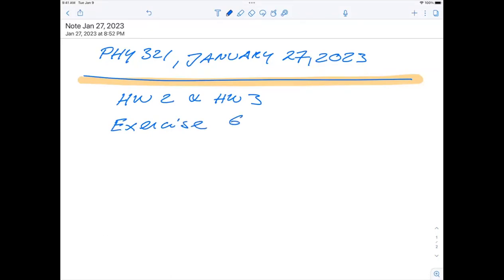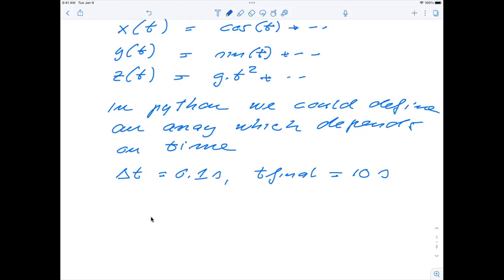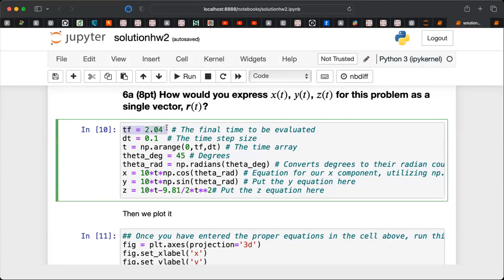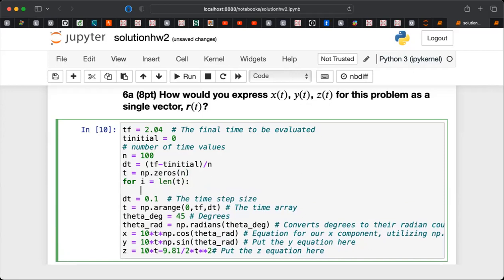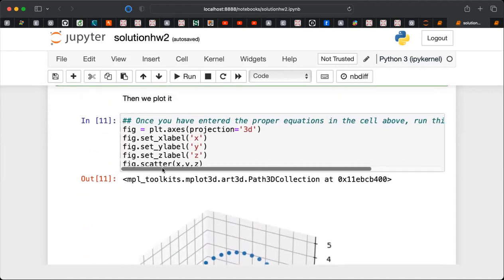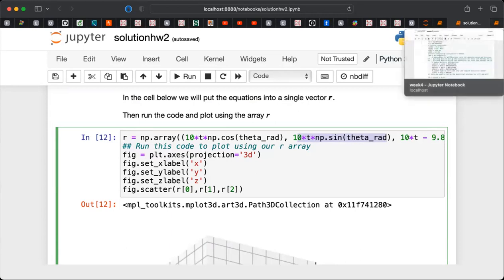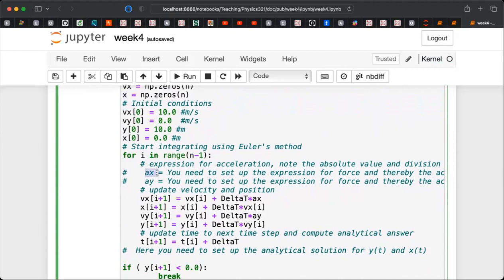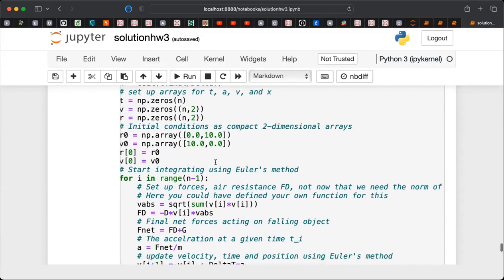Classical mechanics, some Python hints for hw 2 and hw 3